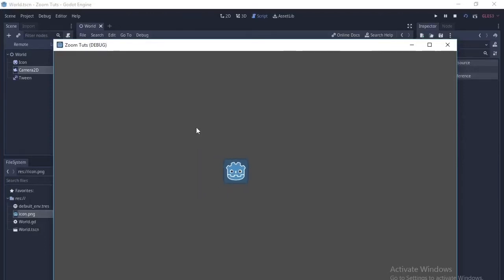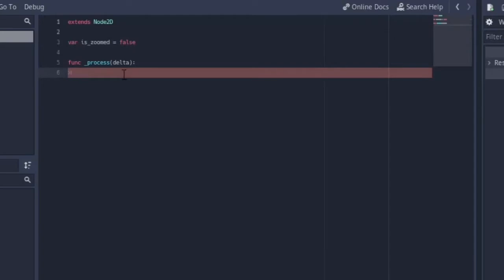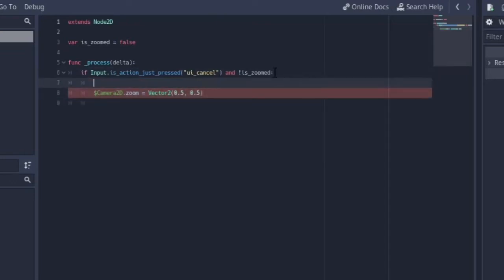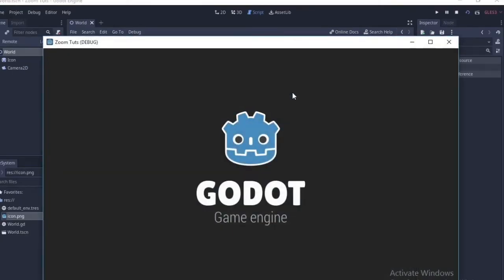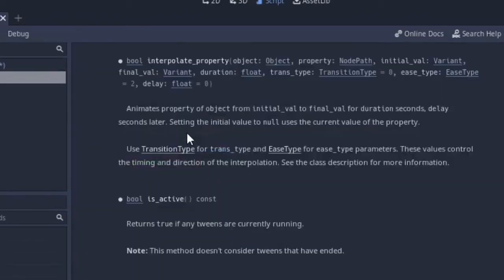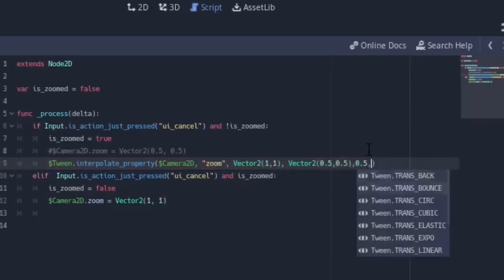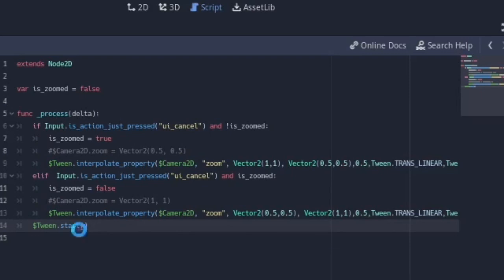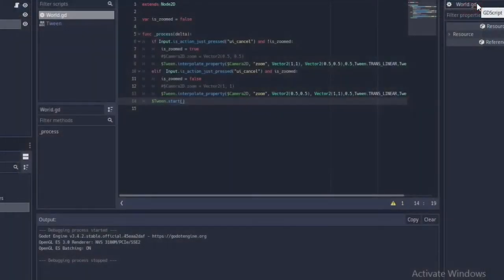How To Zoom In And Out Camera Mechanic In Godot Engine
In this video your gonna learn how to zoom in and out godot camera2d  node. So uhh get started and watch the video

Peace 😁✌🏽